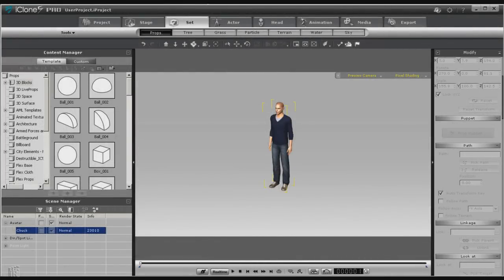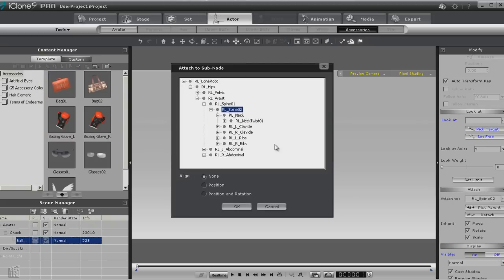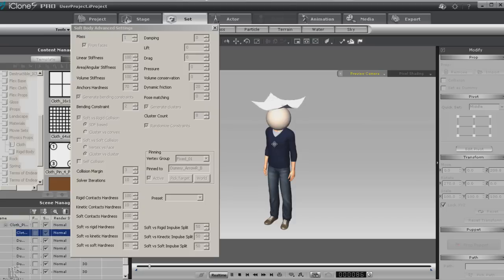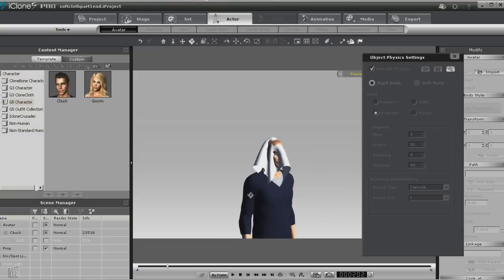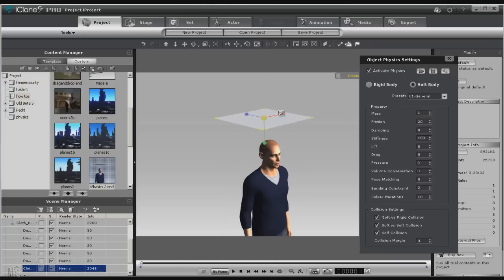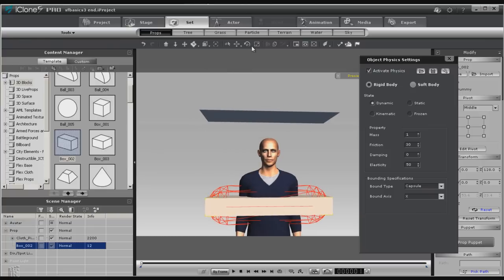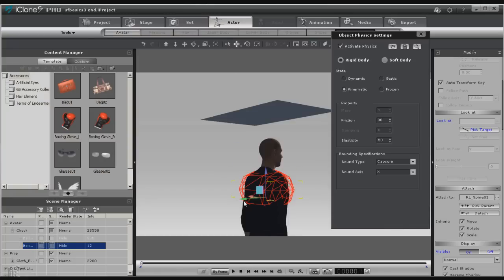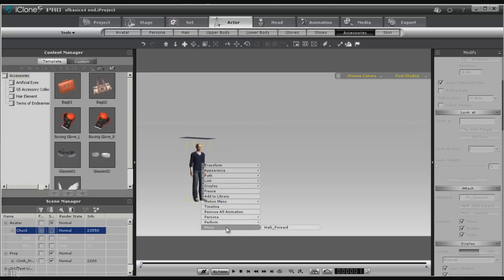Soft Cloth - Head and Shoulders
Attaching a soft cloth to the head and dealing with cloth collision around the shoulder area.

Beginners Level